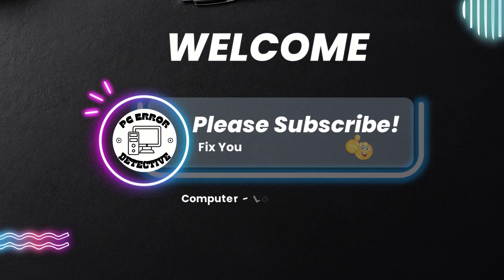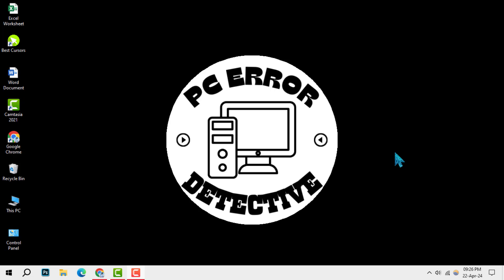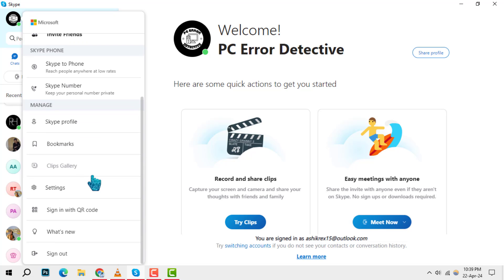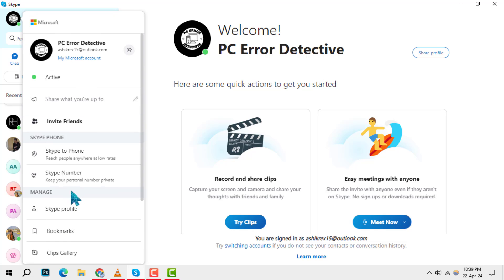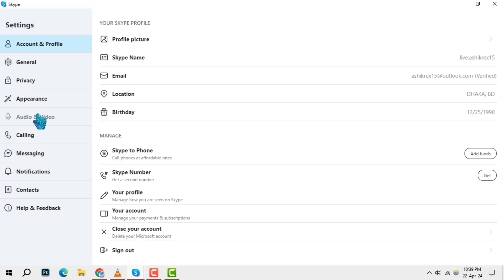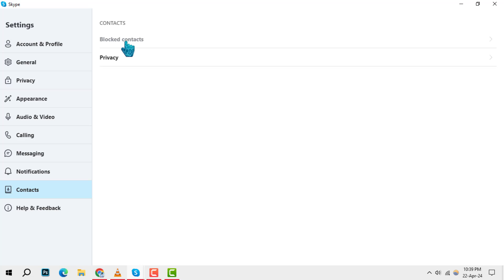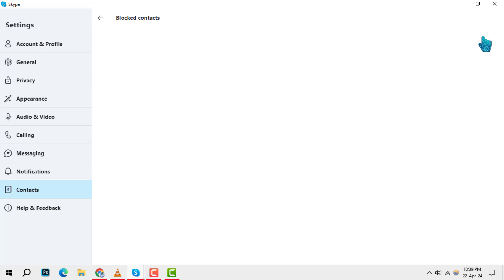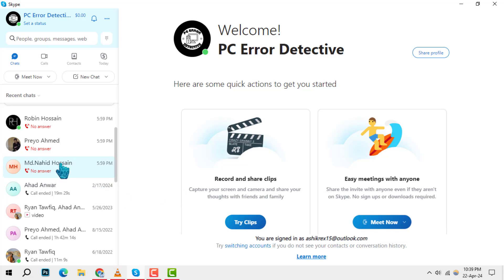How to Unblock Someone on Skype | Reconnect with Ease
Ever wanted to reconnect with someone you've previously blocked on Skype? Our new video shows you how to unblock contacts in a few simple steps. Watch now and start rebuilding your Skype connections today!

- Step-by-step guide to unblocking on Skype
- How to manage your Skype block list
- Reconnecting with contacts on Skype
- Undoing a block on Skype easily
- Restoring Skype contacts after blocking